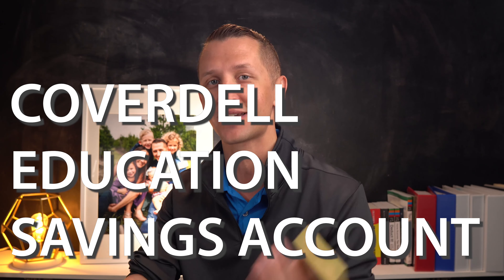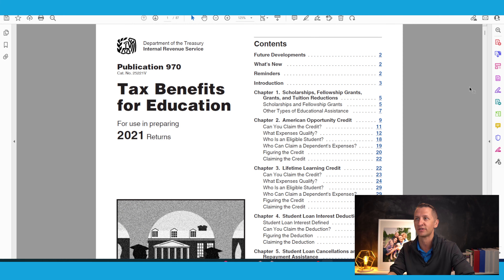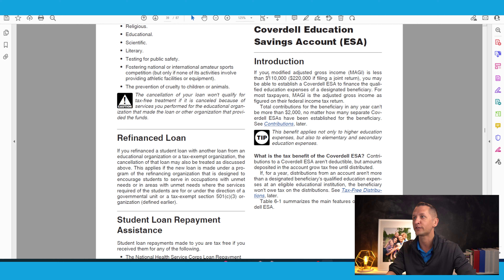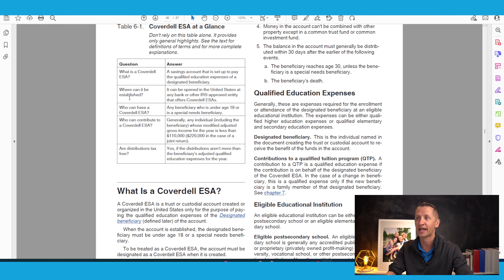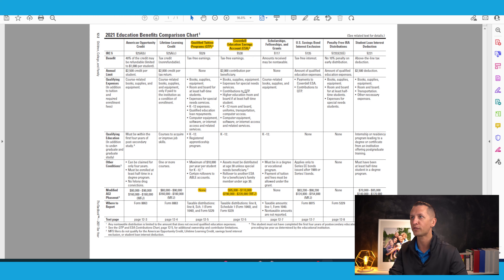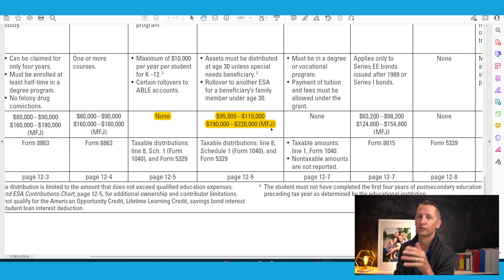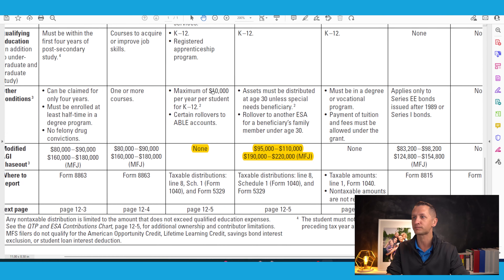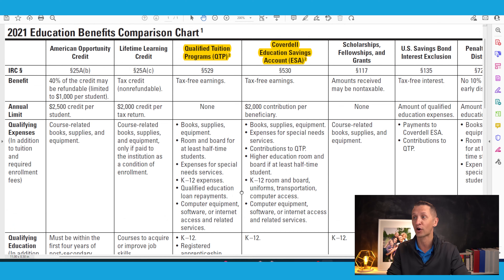This is the BEST College Savings Plan (according to a financial advisor)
Is this college savings plan better than the 529 college savings plan? The best tax-free college savings plan comes down to income limits, contribution limits, and investment choices.  The Coverdell Education Savings account may be just what you need for your college savings needs.

In this video, we're talking about the Coverdell Education Savings account and the strategies to fund it at any income level.  If you earn over $110,000 filing single, $220,000 married filing jointly, or own a small business or corporation, then you may still be eligible to contribute to an ESA using a tax loophole.

1646 W Snow Avenue
Suite 144